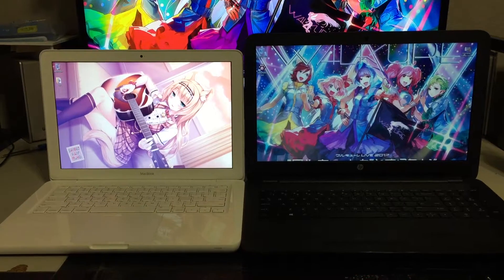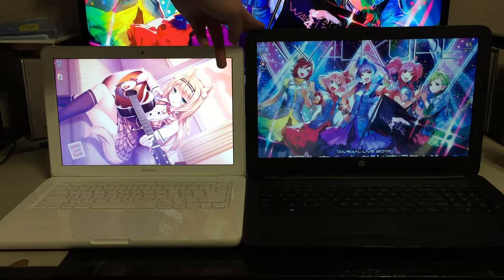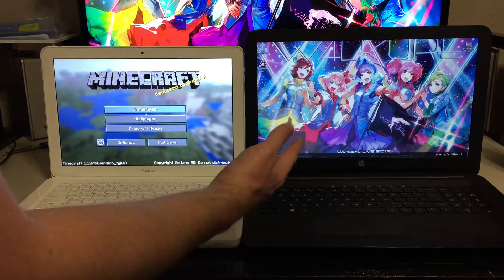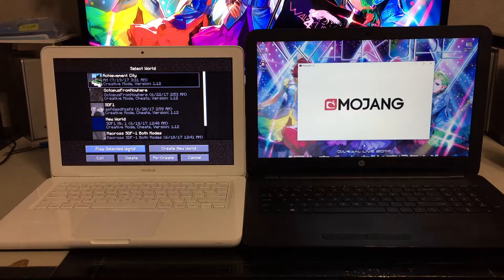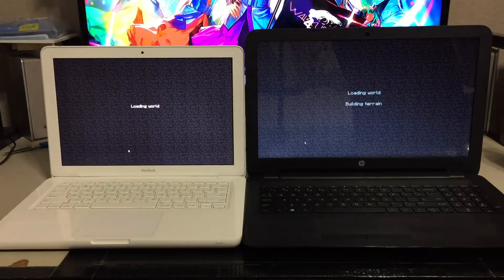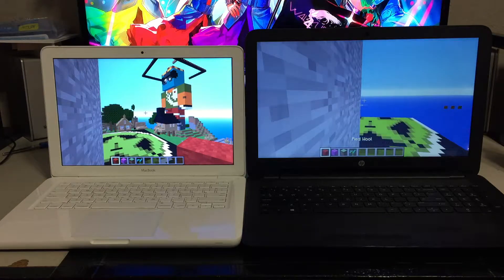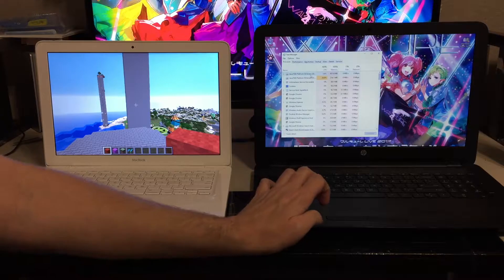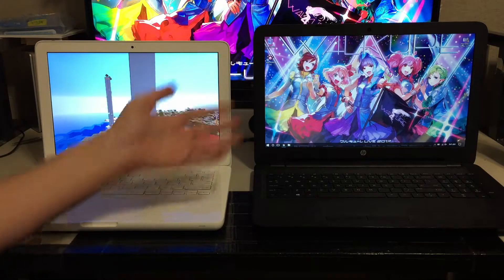New AMD Laptop Can't Run Minecraft...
I mean come on! Minecraft can run on a potato...